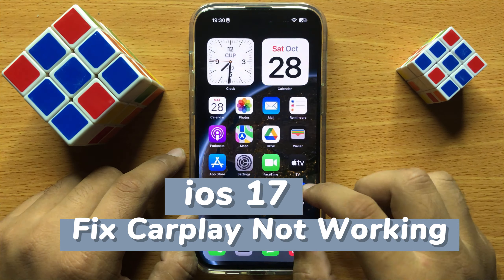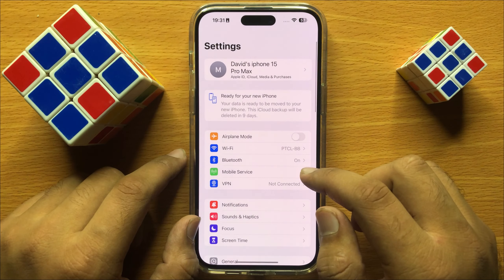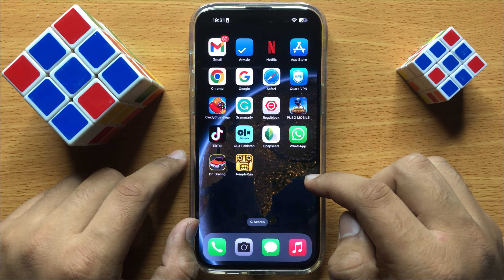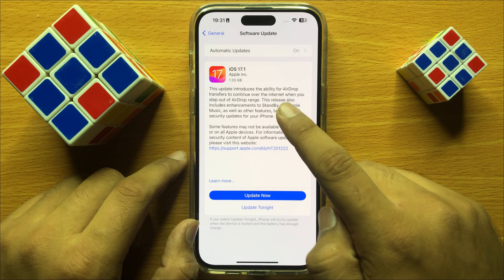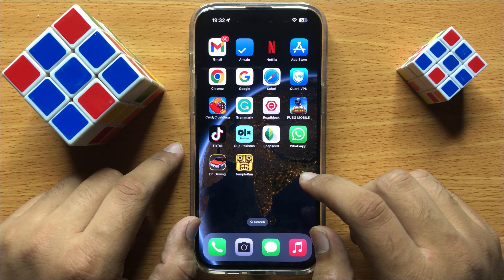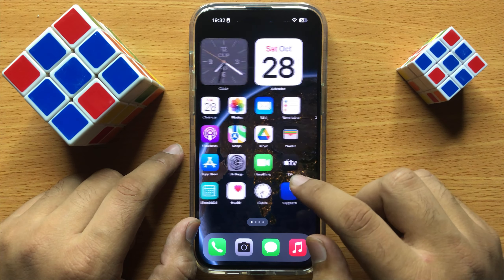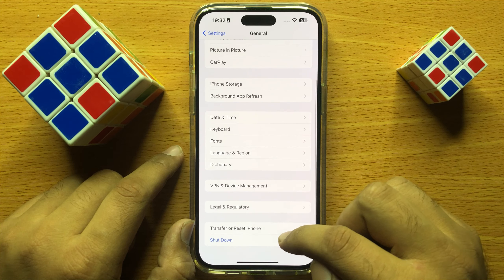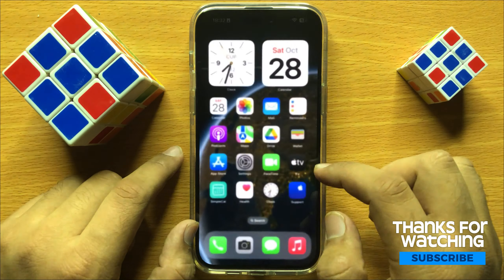How To Fix Carplay Not Working On Solved ios 17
In this Video You Will Learn How To Fix Carplay Not Working On Solved ios 17